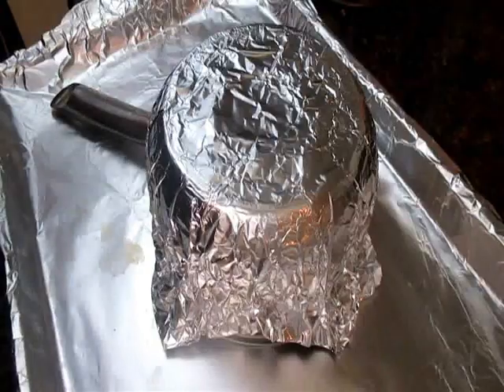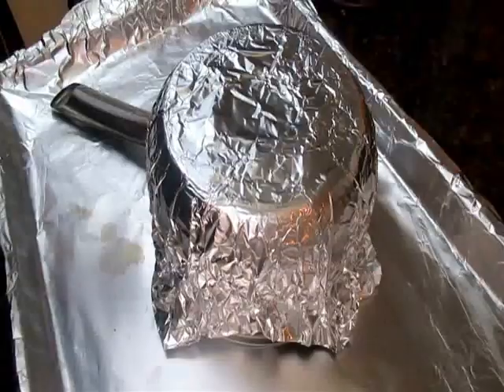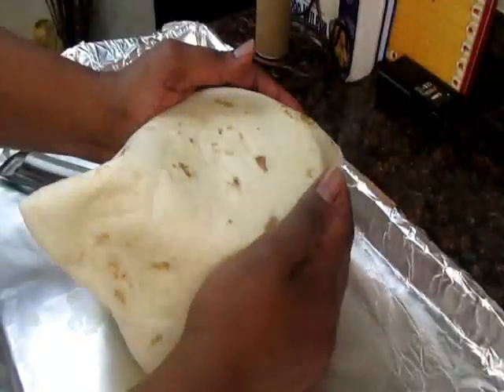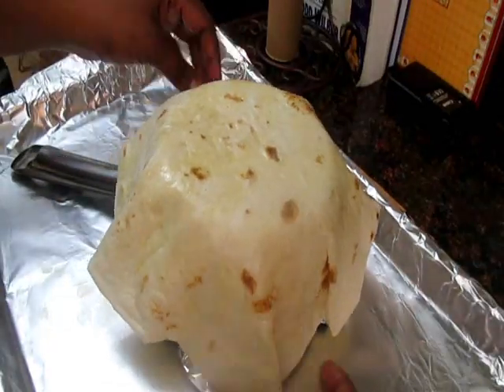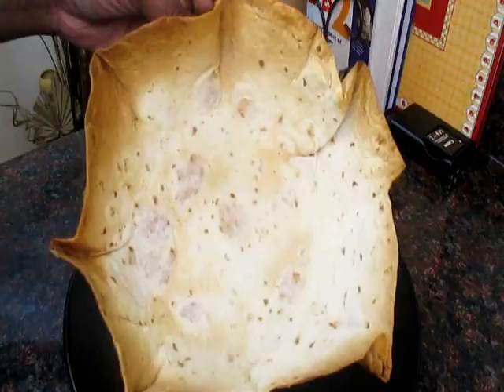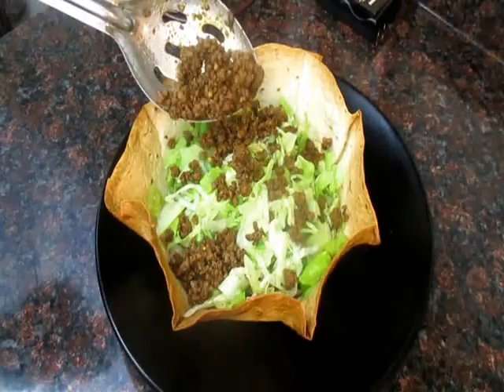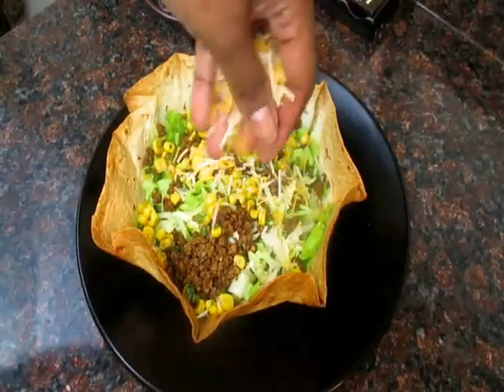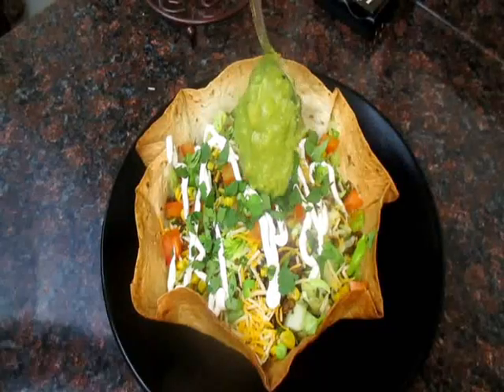DIY Taco Salad Bowl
Super easy. And yummy! ❤

Intagram: Honeyteev